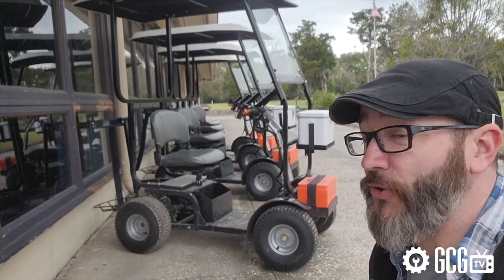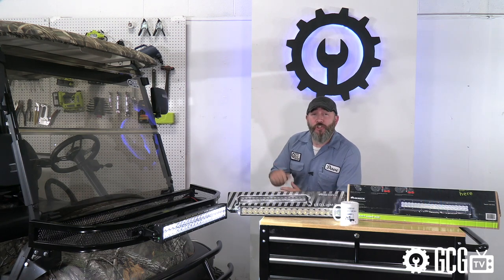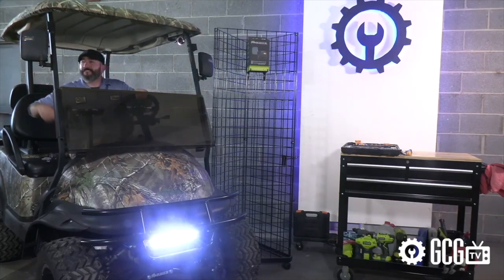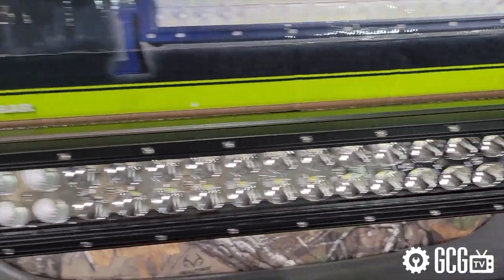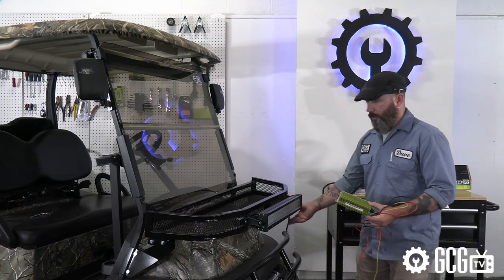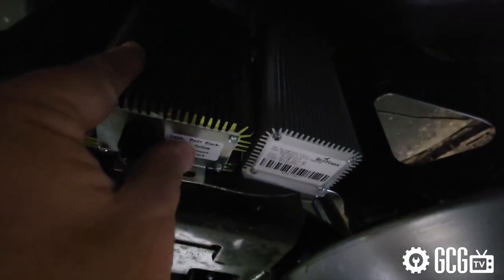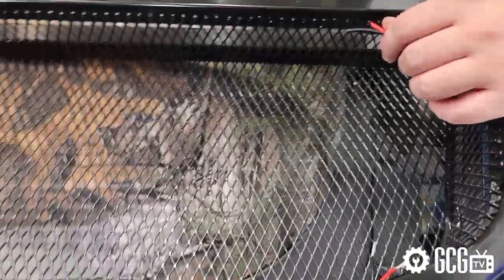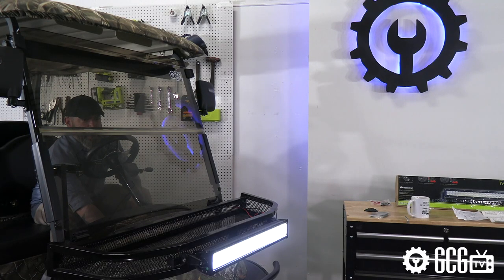LED Light Bar & Voltage Reducer Explained | ASK DAVE | Golf Cart Garage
Today on GCGTV, we ASK DAVE about installing a Universal LED Light Bar and explain the purpose and use of a voltage reducer for 12V Accessories.
We'll cover some quick tips and tricks, explain the voltage reducer, and take a look at two different light bar options we carry.  We'll also test out our high power light bar.  Links to two light bar options below:
If you need help with parts, diagnosis, or ANYTHING else for your cart... just get in touch!

0:00 Cold Open
0:05 Today's Question
0:22 Intro Animation
0:30 Overview
0:52 Link to Previous Video
1:05 Street Light Kit
1:32 Bad Joke
1:42 Our Light Bar Options
2:00 Install Procedure
4:30 Light Bar Test
4:57 Contact Info
5:18 Outro Animation